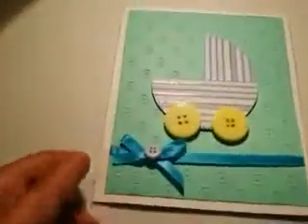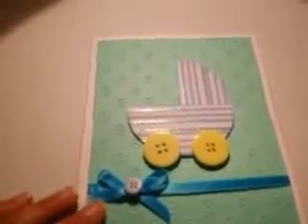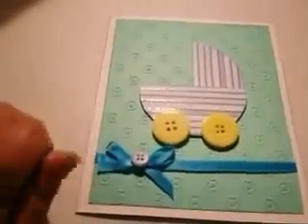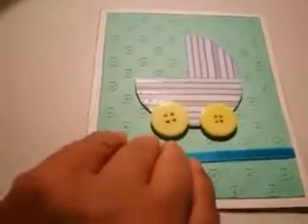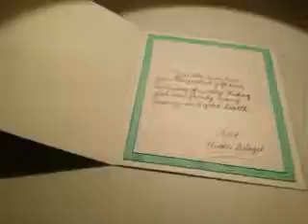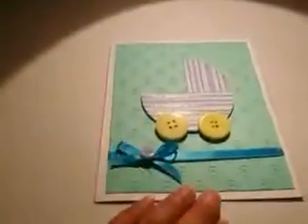Quick video share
A congratulation card for my younger sister who is having her first baby. IT'S A BOY!